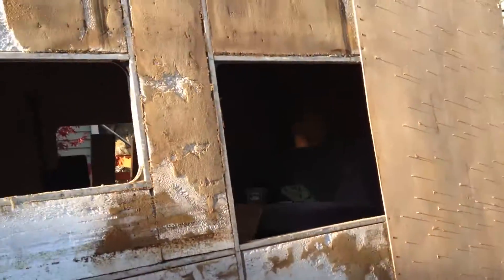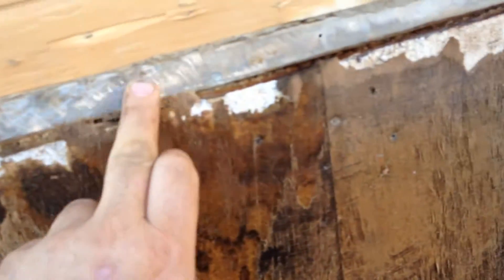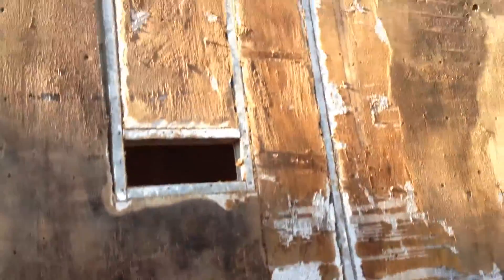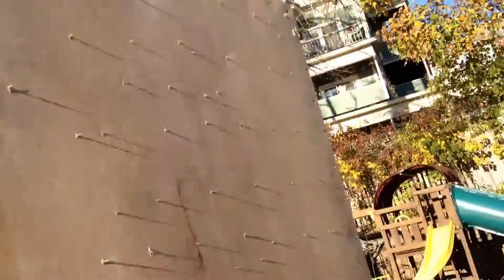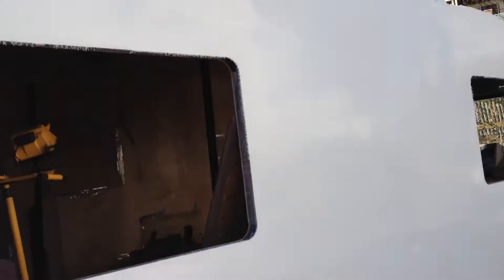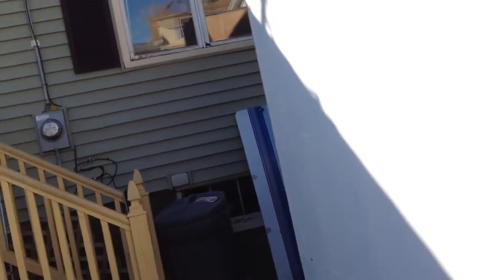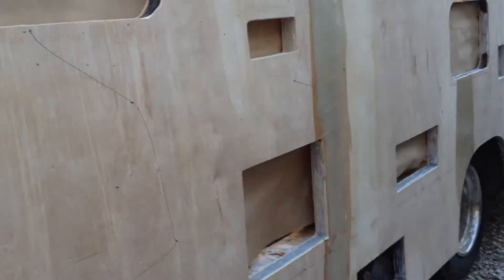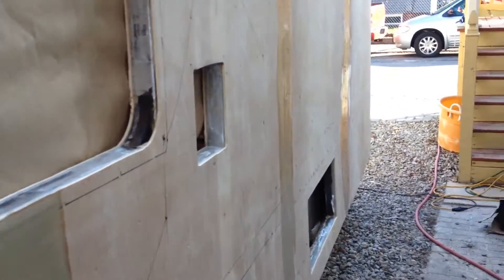motorhome rv restoration 1992 damon challenger part 4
1992 DAMON CHALLENGER RESTORATION in this video i removed the fiberglass from the drivers side, install the fiberglass side wall on the passenger side, and install the outer wood panels on the drivers side.